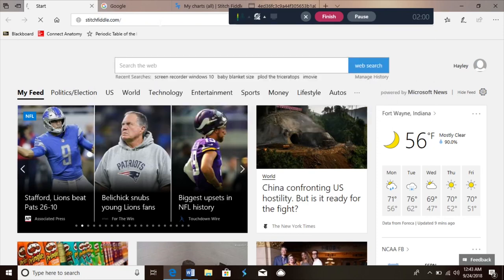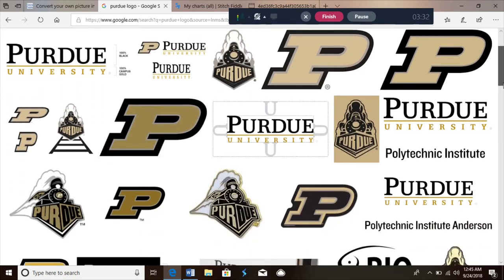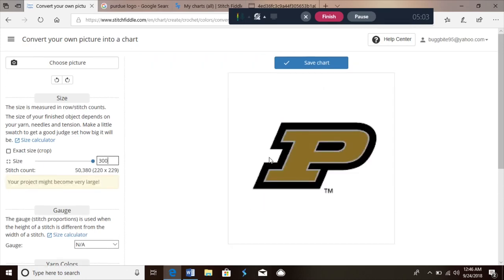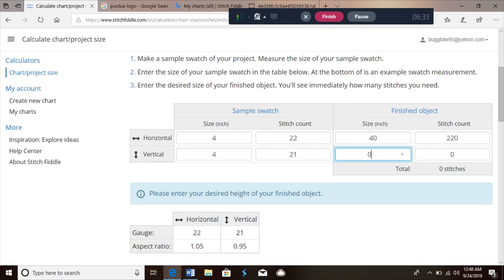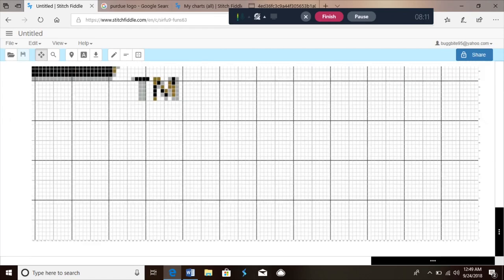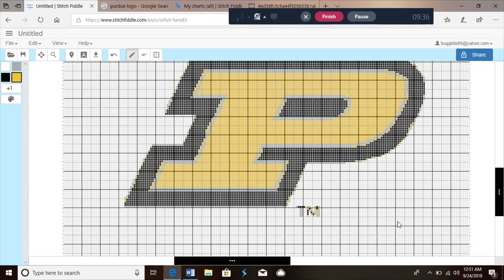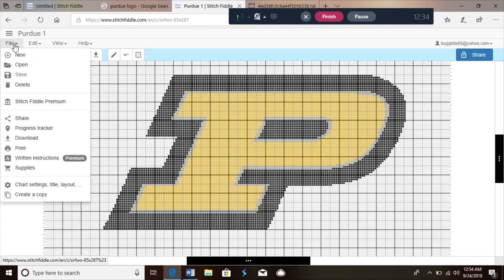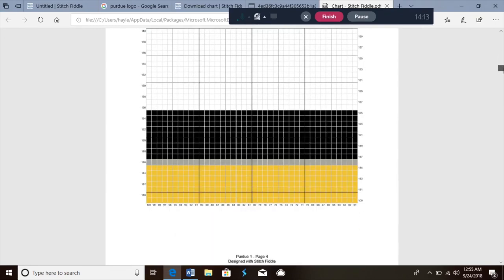Stitch Fiddle Tutorial : Single Crochet Graphs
A tutorial on the website Stitch Fiddle. I hope this was helpful and provided a little bit of confidence in using the software! Please comment if you have any questions on topics covered in the video, or just to say hi😊
I also forgot to mention that the website works on mobile, in case you’re wondering. Does anybody read these descriptions? Let me know if you do lol

‘The fair use of a copyrighted work for purposes such as criticism, comment, news reporting, teaching, scholarship, or research, is not an infringement of copyright’

Using a logo or character in your own crochet
It’s Crochet O’Clock
10:02 - 10:32